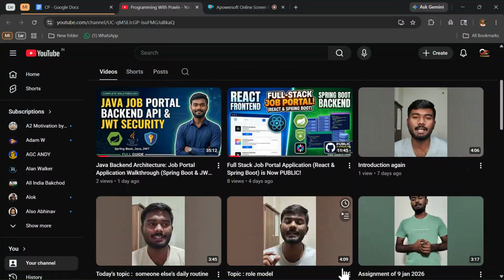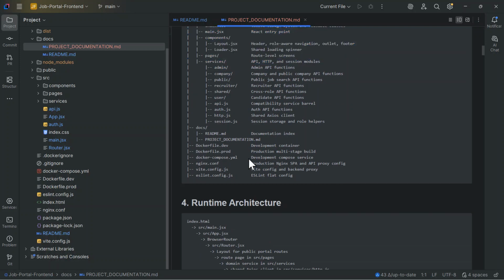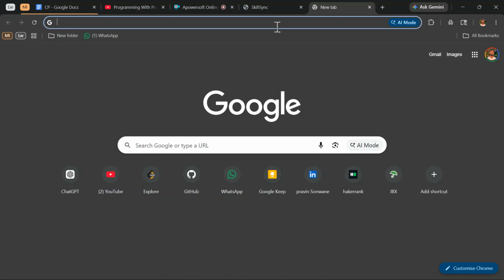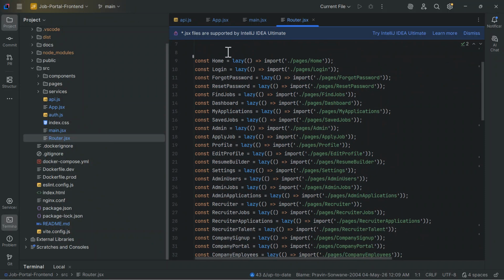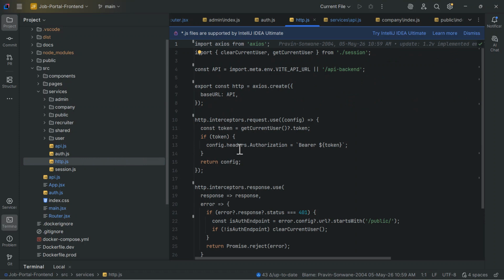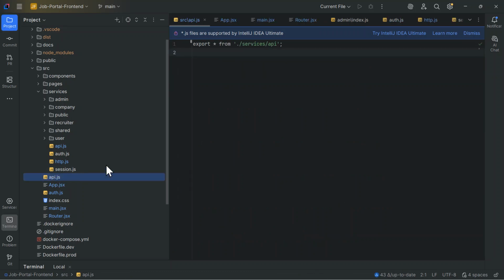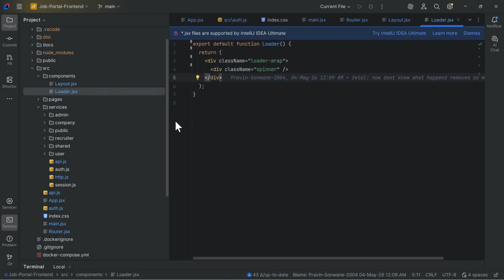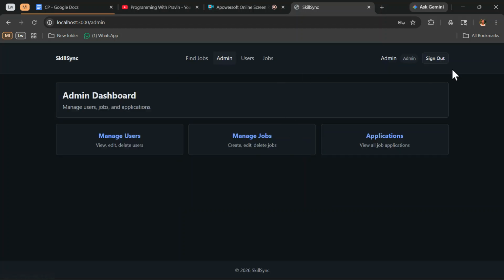React Frontend Architecture: Job Portal Walkthrough (React Router, Axios, JWT)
In this video, we dive deep into the frontend architecture of the SkillSync Job Portal! If you've been following along with the backend, this walkthrough covers exactly how the React frontend is structured, how we handle role-based routing, and why we manage JWT authentication the way we do.

We explore the entire project setup, from the folder structure to implementing global CSS and handling HTTP interceptors with Axios. I also break down why we use Session Storage over Local Storage to manage JWT tokens securely across different user roles (Admin, Recruiter, and Candidate).

Tech Stack Covered:

React 19 & Vite 6

React Router DOM 7

Axios for HTTP requests

Session Storage for JWT management

⏳ Timestamps:
[00:00] - Introduction to the Job Portal Frontend
[00:23] - Project Documentation & Tech Stack Overview
[00:48] - Exploring the Architecture & Folder Structure
[02:29] - Runtime Architecture & API Functions
[03:32] - Session Storage vs Local Storage for JWT Tokens
[06:58] - Application Routing & Lazy Loading Components
[08:34] - Admin API Functions & Endpoint Breakdown
[09:41] - Handling HTTP Interceptors & Authentication
[13:27] - Layout & Navigation Components
[15:03] - Role-Based Portals (Admin, Recruiter, Candidate)
[16:21] - Forgot Password Flow & Error Handling
[18:36] - Outro & Final Thoughts